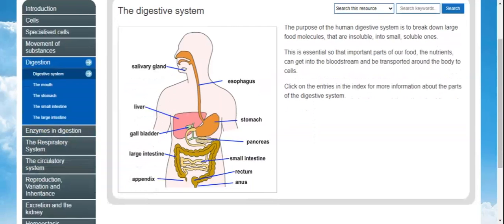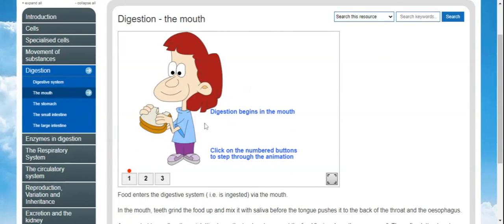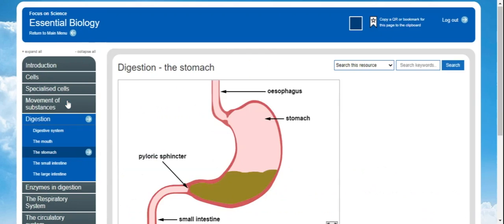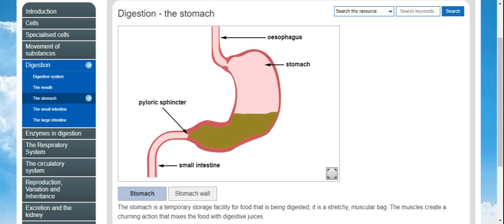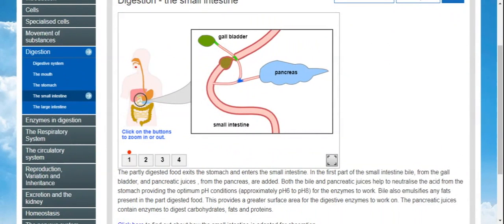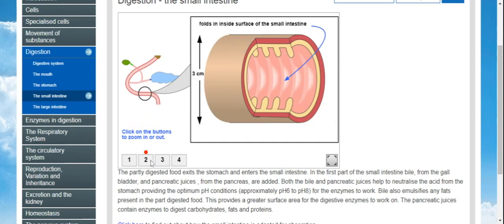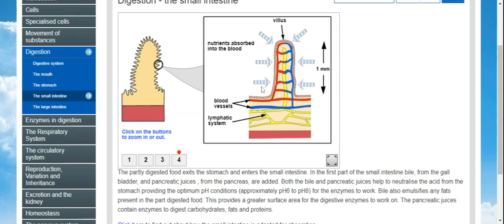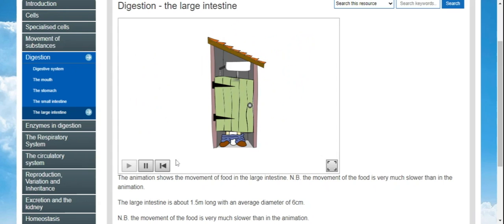JLA - the digestive system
Brief description of what happened to food once it has entered our mouth